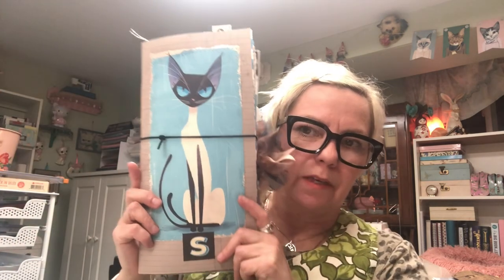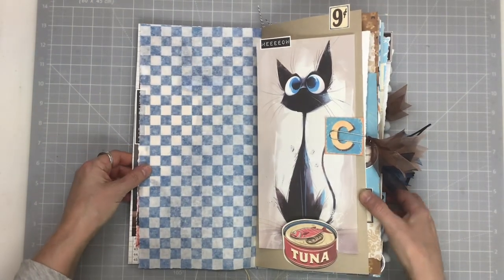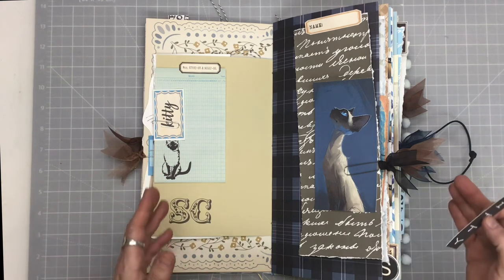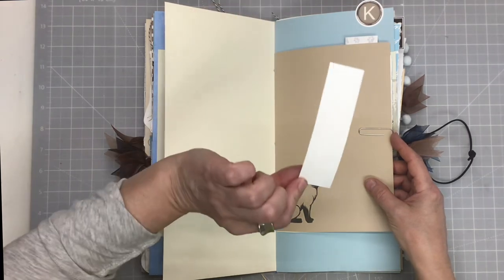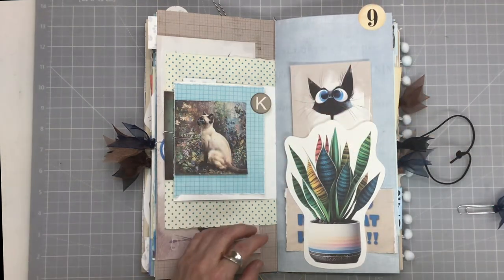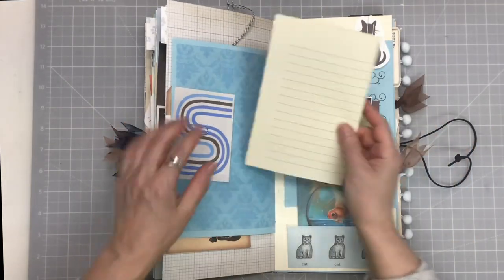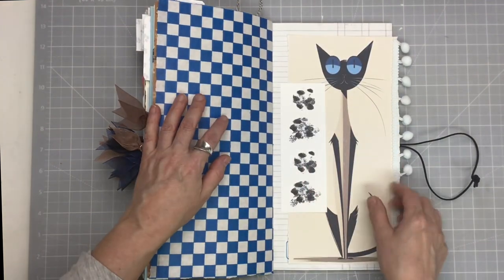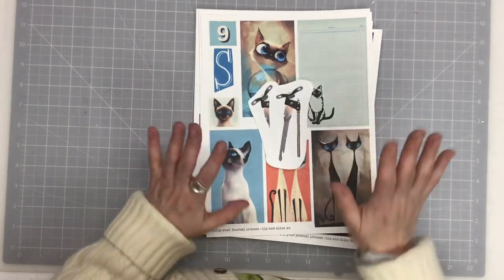NEW! Beautiful Siamese Cat Junk Journal Flip Through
In this video I do a flip through of my new Siamese cat theme junk journals. These beautiful handmade journals are FULL with all kinds of Siamese cat pages and ephemera. I talked about how I decided to use only Siamese cat colours to compile these journals. It was a fun challenge for me to use only blue, beige, brown and black while creating these. I hope you will enjoy this flip through. Any questions, let me know below. This video nor are these journals intended for children.

Links!

Thanks so much for spending time with me and watching my video.

My Etsy Shoppe

ila and alice
London RPO Commissoners, Ontario
Canada
N6C 0A1